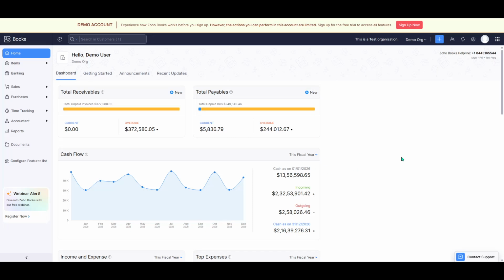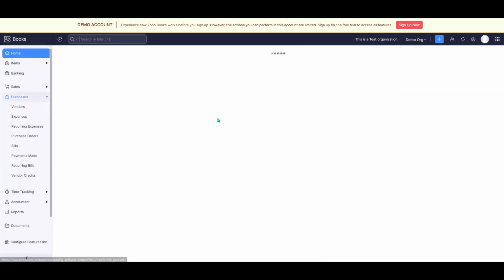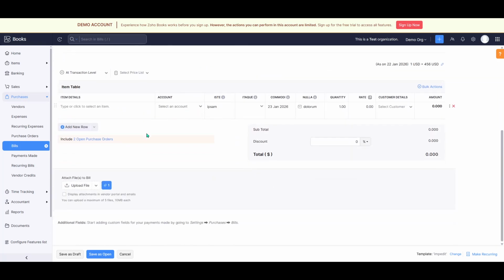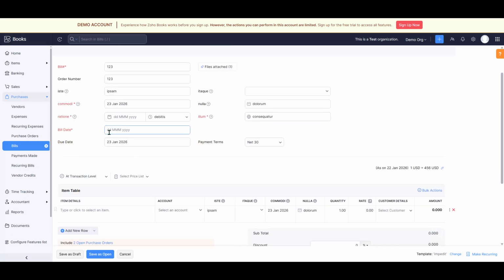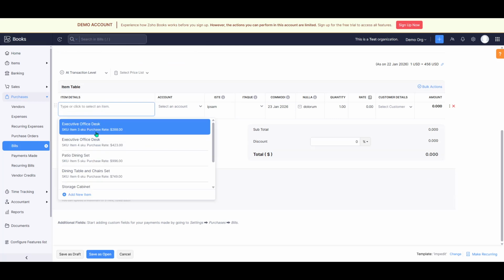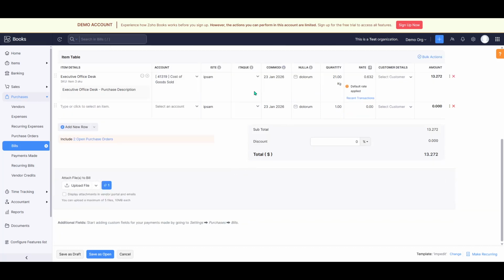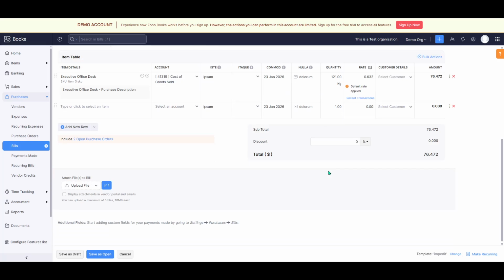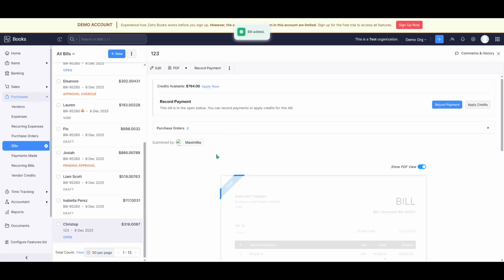How to Record Purchase Invoices in Zoho Books (2026 Step-by-Step Beginner Tutorial)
Learn how to record purchase invoices in Zoho Books the correct and accounts-payable-friendly way! In this 2026 step-by-step beginner tutorial, I’ll show you how to enter supplier invoices, apply taxes, record due dates, track unpaid bills, and avoid common mistakes that affect expense reports and cash flow. Perfect for beginners, small business owners, and bookkeepers managing purchase invoices in Zoho Books.

how to record purchase invoices in zoho books, zoho books purchase invoice tutorial 2026, enter supplier bill zoho books step by step, record vendor invoice zoho books, accounts payable zoho books tutorial, track unpaid bills zoho books, beginner zoho books tutorial, small business bookkeeping zoho, zoho books expenses workflow, accounting purchase invoices zoho